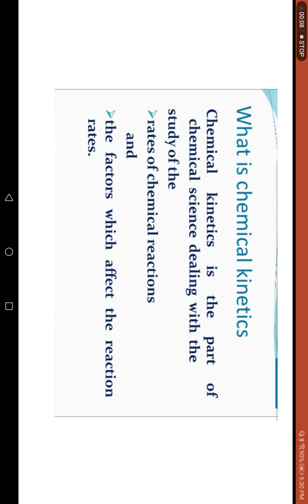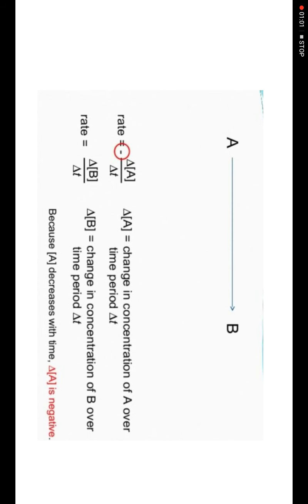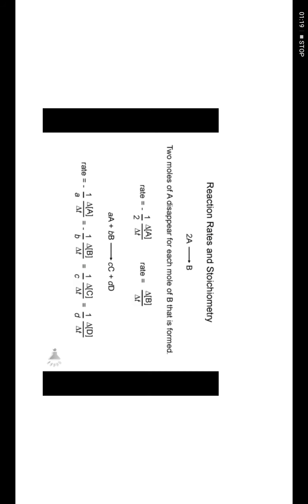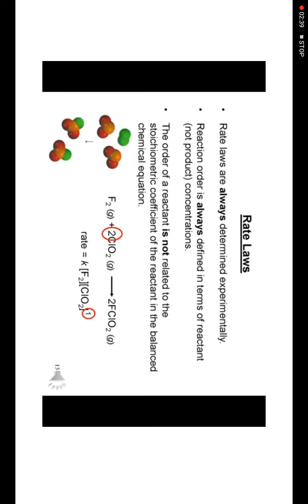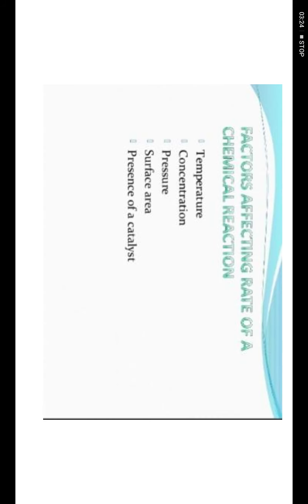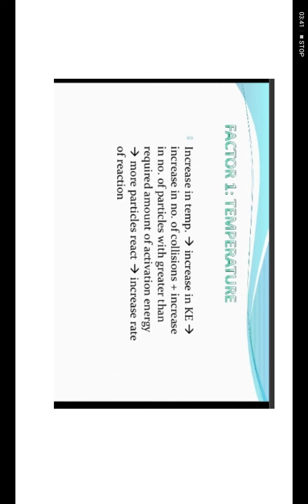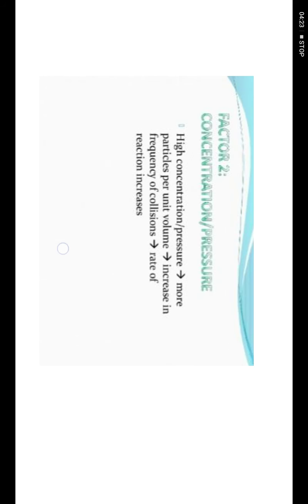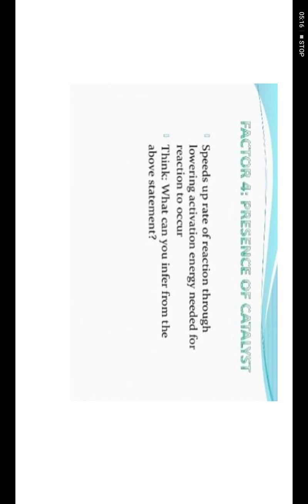July 1, 2021